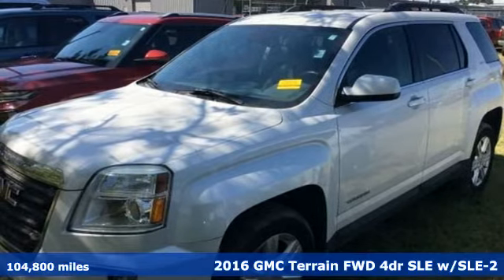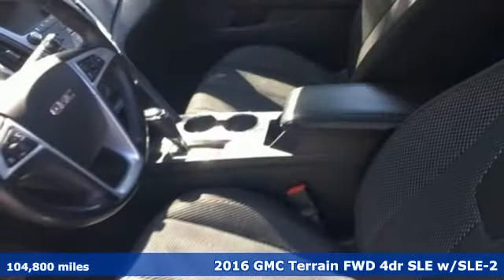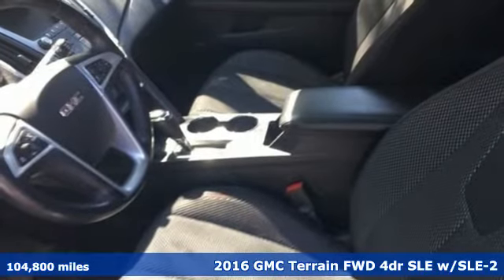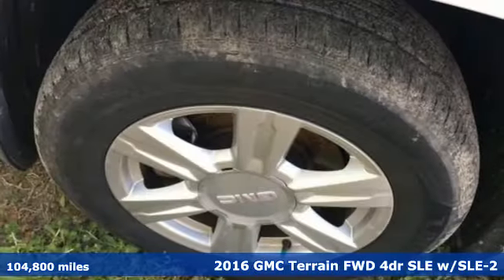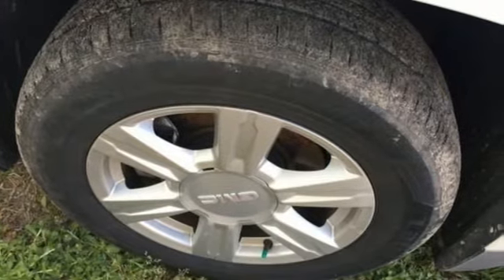Used 2016 GMC Terrain Elizabeth City, NC 8P4700B - SOLD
Year: 2016
Make: GMC
Model: Terrain
Trim: SLE-2
Engine: 3.6L V6 DGI DOHC VVT
Transmission: 6-Speed Automatic
Color: White
Interior: Jet Black
Mileage: 104800
Stock #: 8P4700B
VIN: 2GKFLNE30G6139679
JUST ARRIVED. PENDING INSPECTION. White Frost Tricoat 2016 GMC Terrain SLE-2 FWD 6-Speed Automatic 3.6L V6 DGI DOHC VVT We are currently offering Vehicle Purchase Home Delivery by appointment.

Address:
1310 N Road Street (Business Route 17)